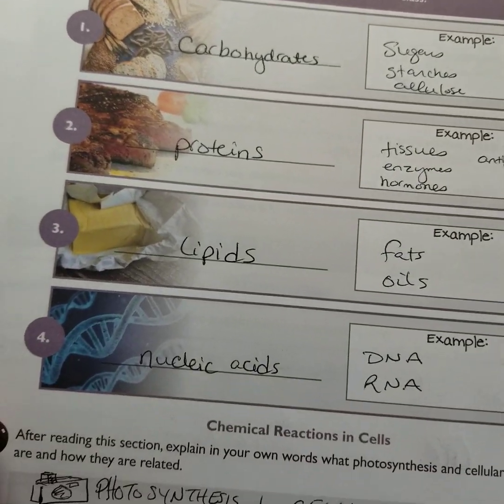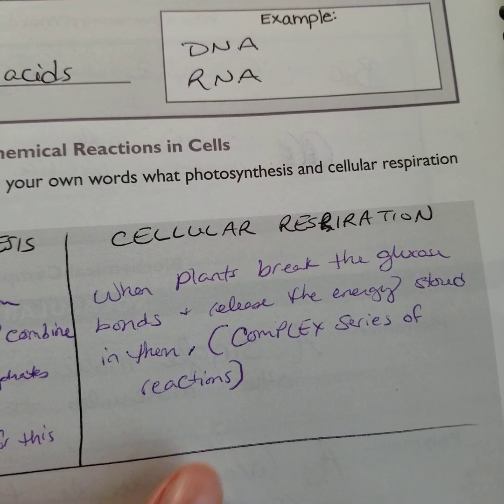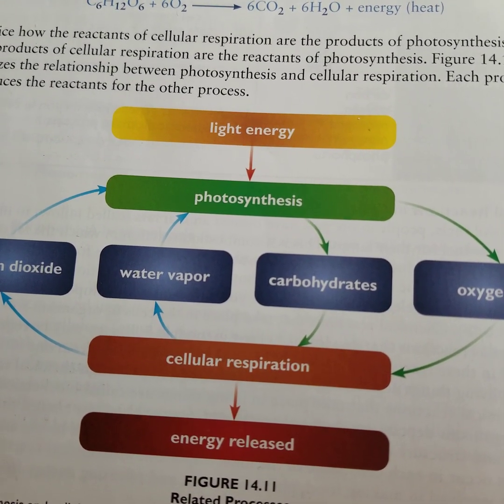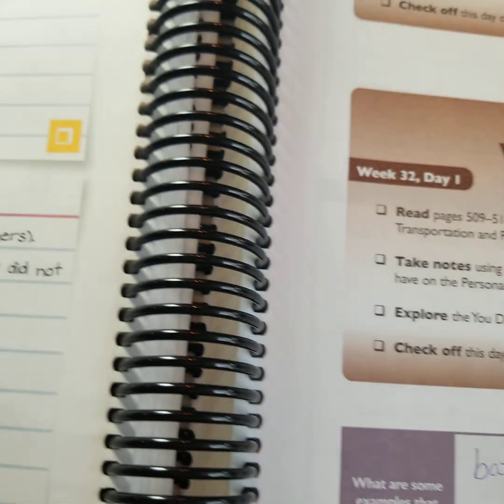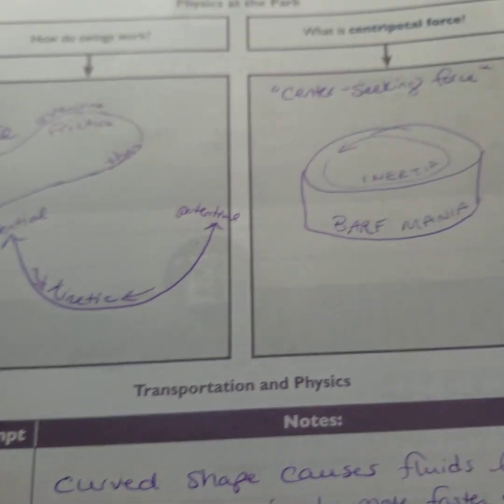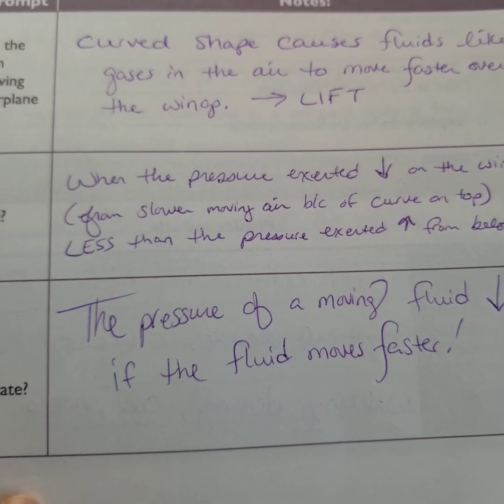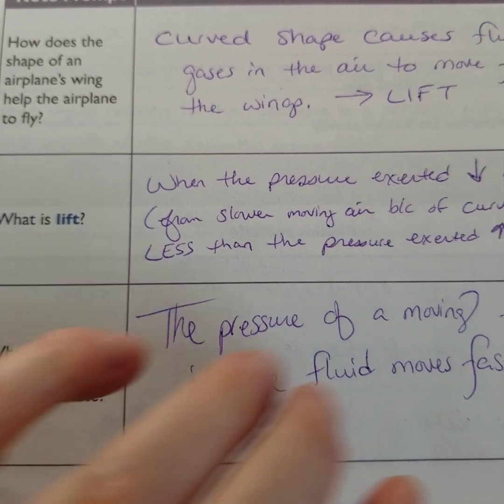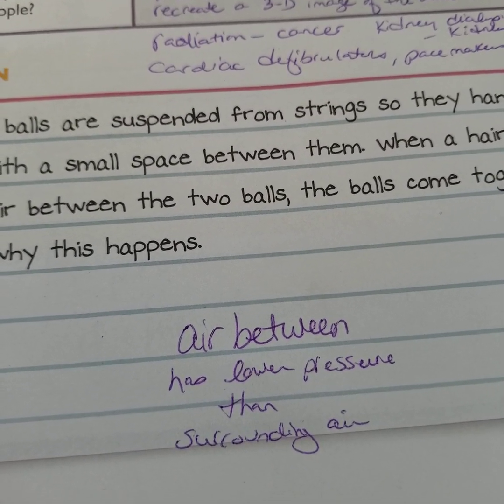Exploring Creation with Physical Science, 3rd ed. Module 14 second half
Complete the student notebook with Mrs. Wigton and Maisie.